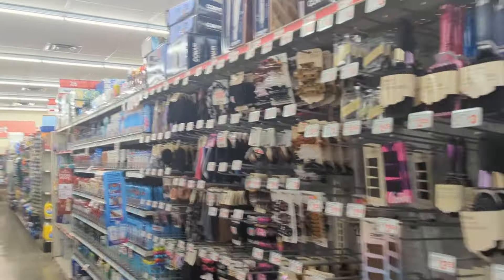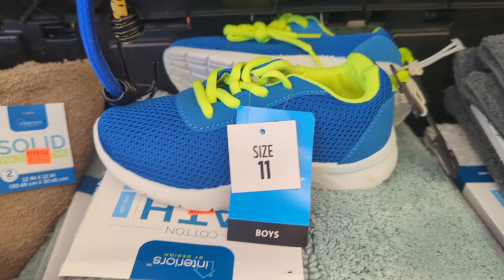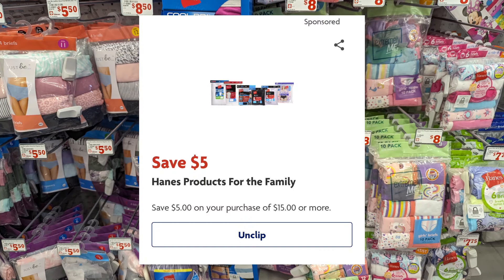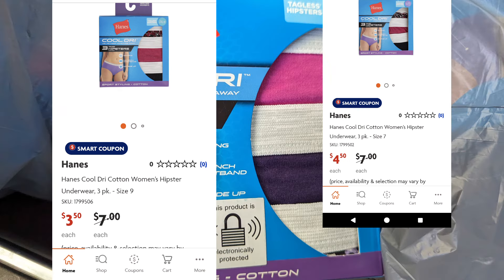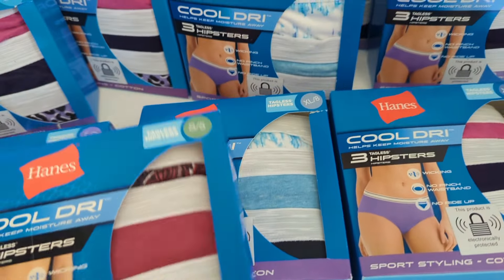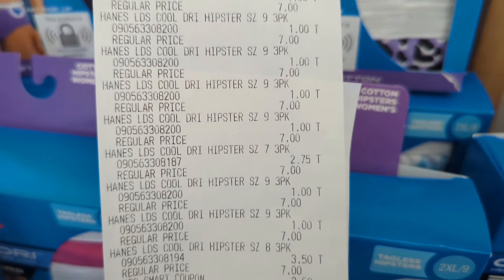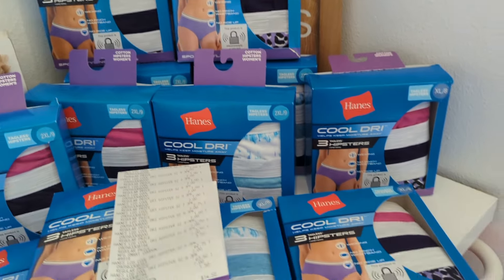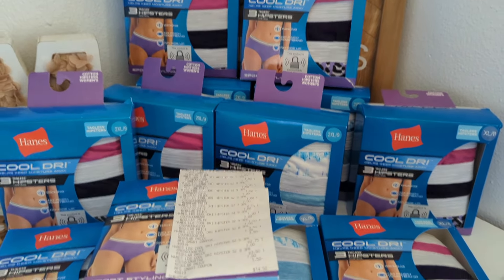Family Dollar $1 deals huge savings